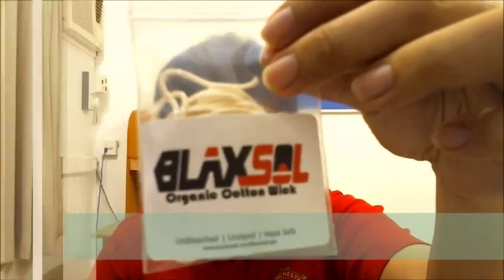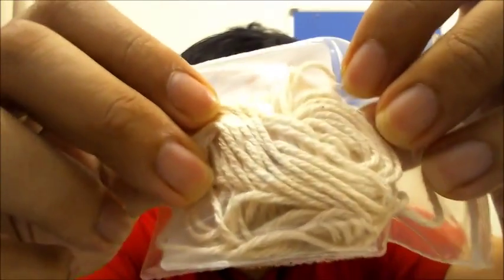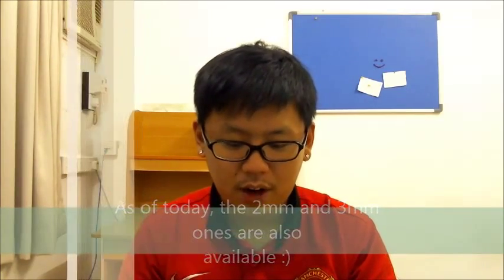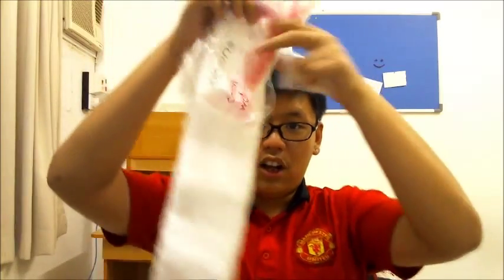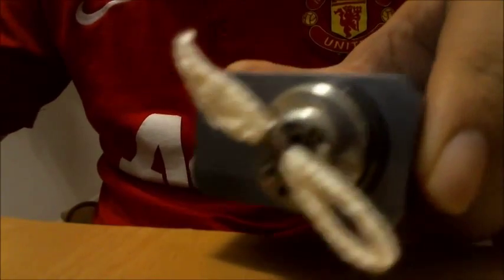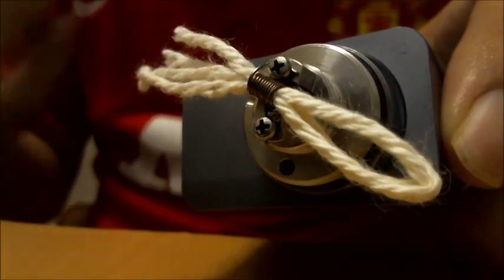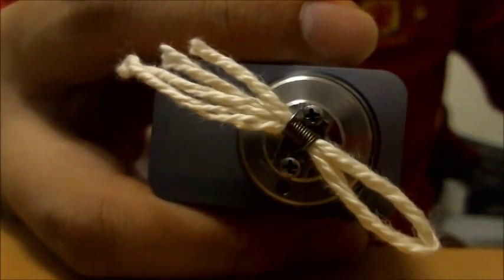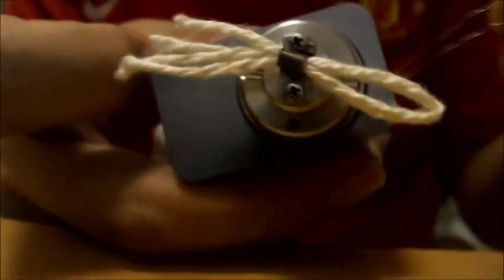Blaxsol Organic Cotton Wick Review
Yeap, this is a organic cotton wick review. You might think this is funny, but organic cotton is pretty much impossible to find here in malaysia. So rare! Thank god the folks at Blaxsol Vape for these wicks. Pure flavour, no weirdness, no boiling. Awesome!